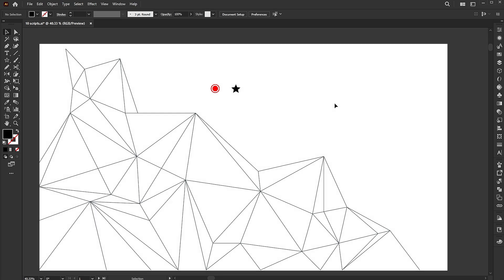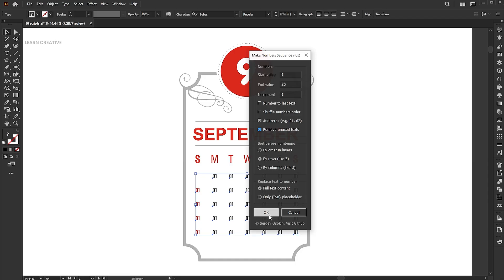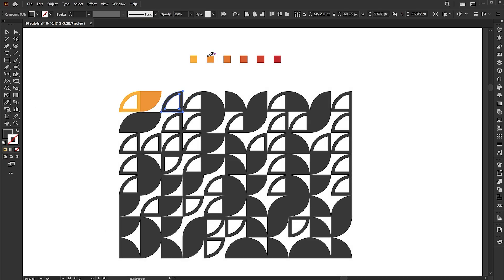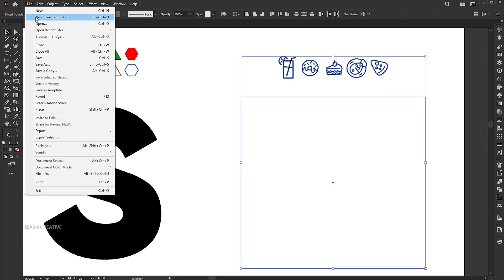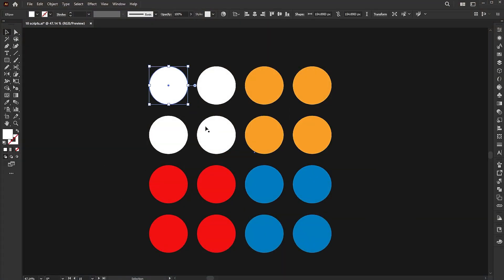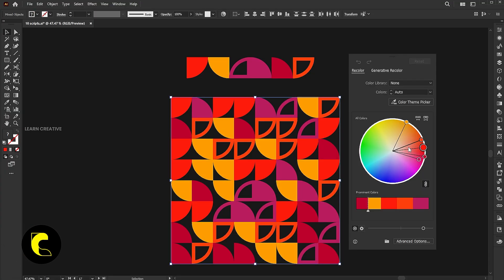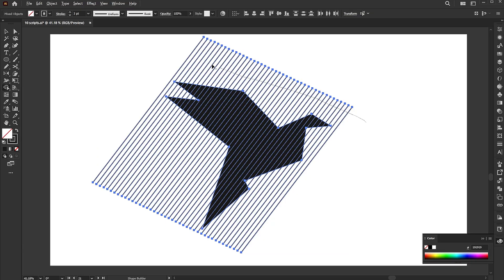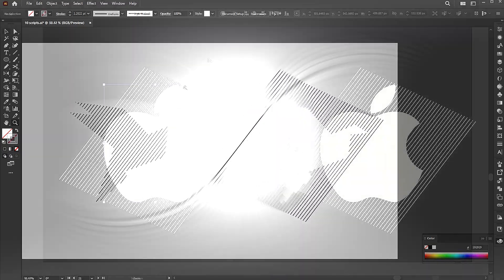10 Most Useful Scripts for Illustrator Users! | Free Scripts | Adobe Illustrator scripts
Hi everyone,
In this tutorial, I will show you 10 Most Useful Scripts for Illustrator Users! | Free Scripts | Adobe Illustrator scripts | Learn Creative.

Keep learning..!

illustrator tutorial,
adobe illustrator,
learn creative

Intro: 00:00
Dup At Selected Anchors: 00:28
Make Numbers Sequence: 01:35
Triangulator: 03:09
Random Swatches Fill Color: 04:30
Fillinger: 05:53
Text Block: 07:17
Metaball: 08:28
Replace Items: 09:19
Points Move Random: 11:10
Split Path: 13:19

Learn Creative